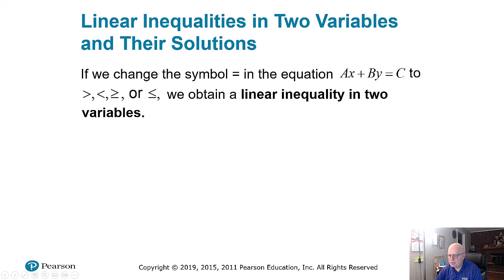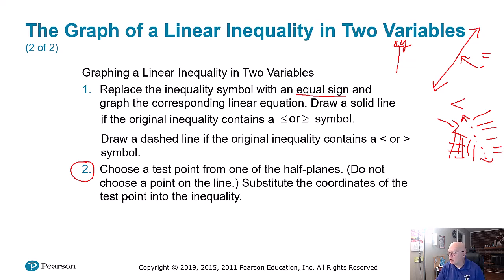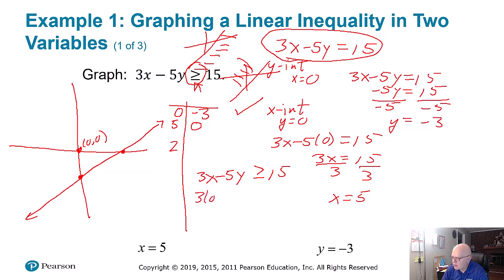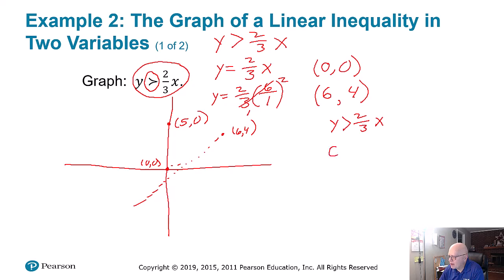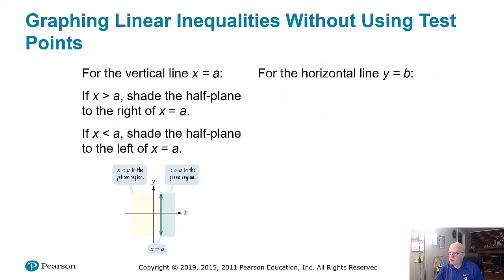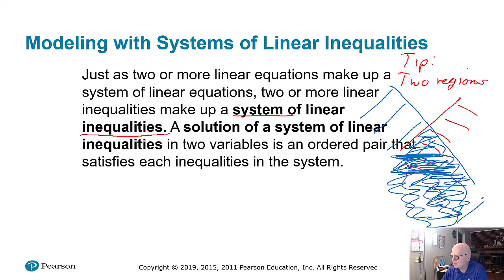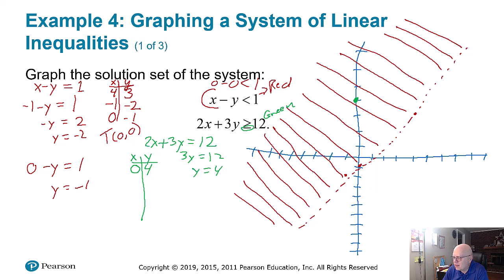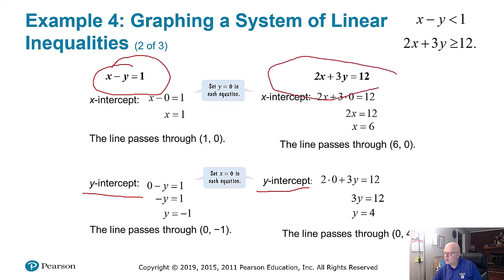Lesson for 07 04 Linear Inequalities in 2 Variables ver 2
Graph a linear inequality in two variables.
Use mathematical models involving linear inequalities.
Graph a system of linear inequalities